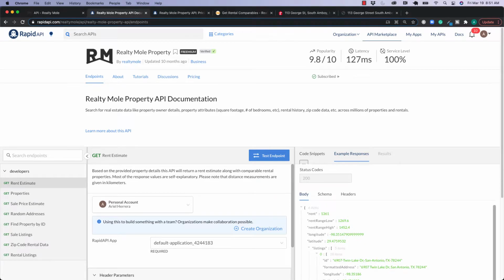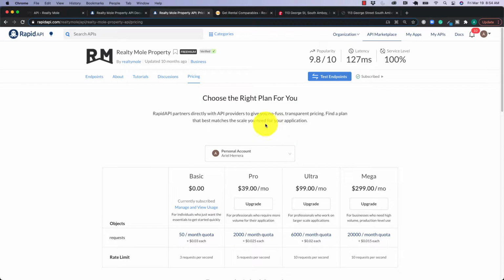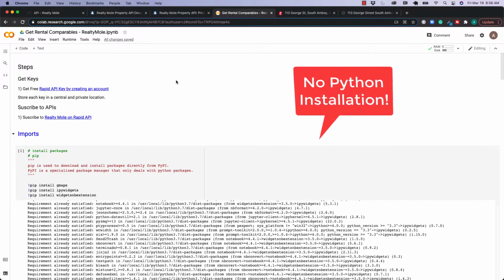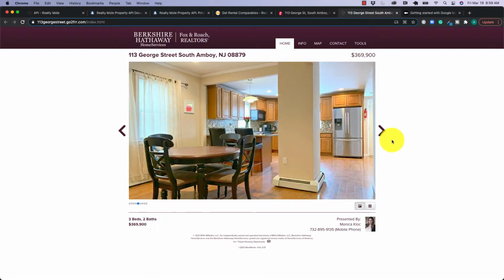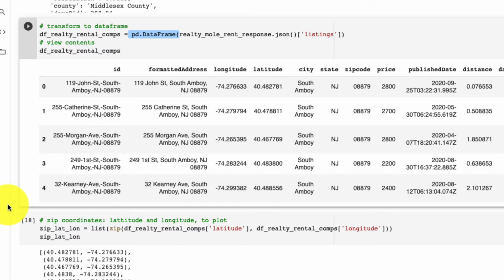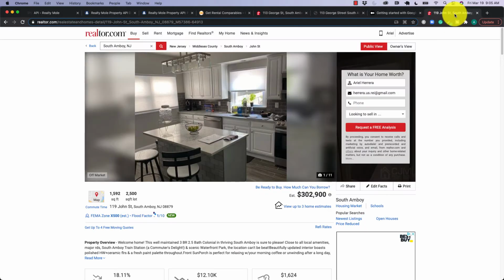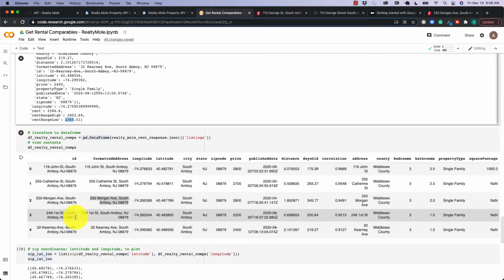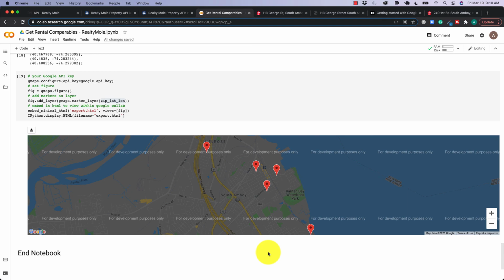How to Get Rent Estimates & Comparables from Realty Mole Using Python | Rapid API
Need a way to automate estimating rents? Look no further, in this video, we cover how to extract rental estimates and comparables using the Realty Mole API with Python. You will learn how to use the API and how to filter correctly to get the right data.

Timestamps for your convenience:

1:12 - Realty Mole API Overview
5:13 - Code Walkthrough